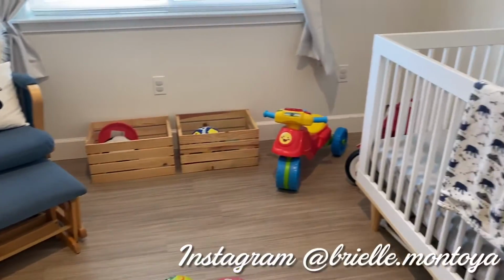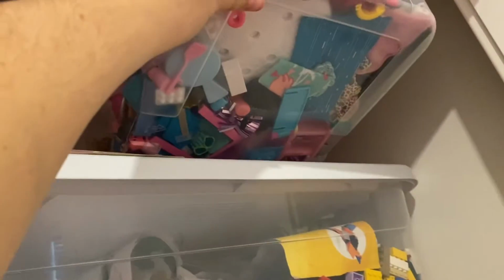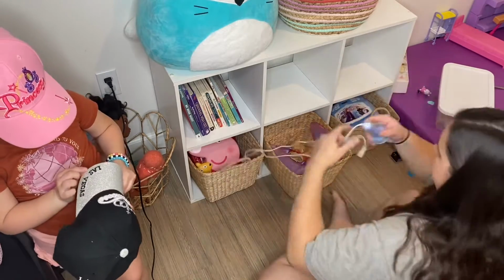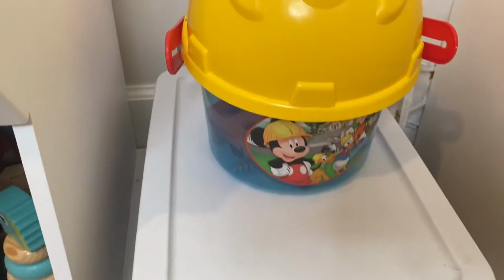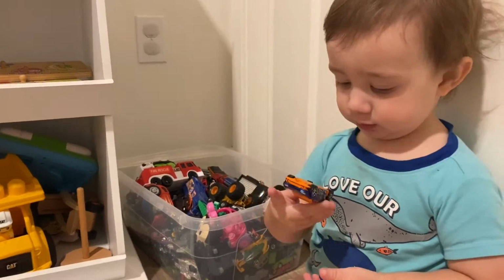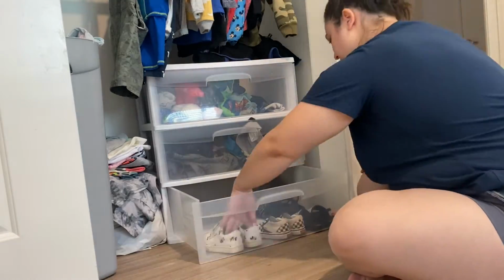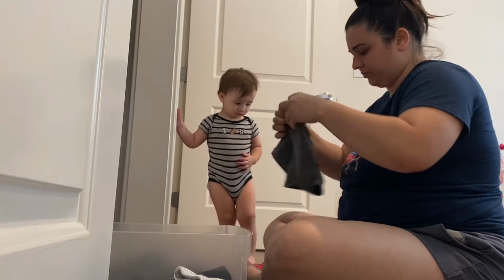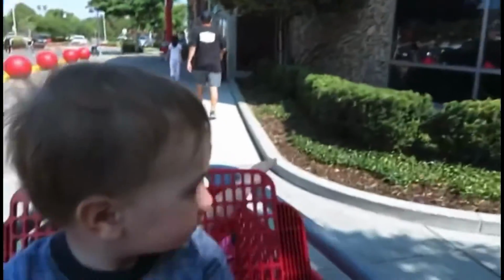DECLUTTER, ORGANIZE & MINIMIZE YOUR KIDS ROOMS FOR THE HOLIDAYS || MINIMAL TOYS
Declutter and minimize your children’s Rooms to prep your house for the holiday season!￼